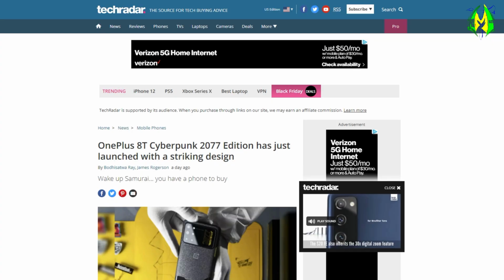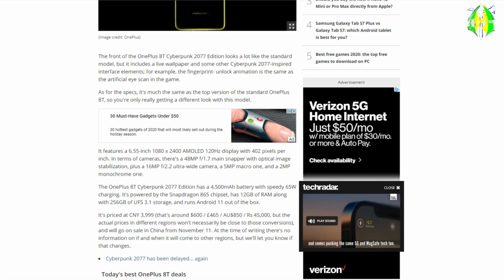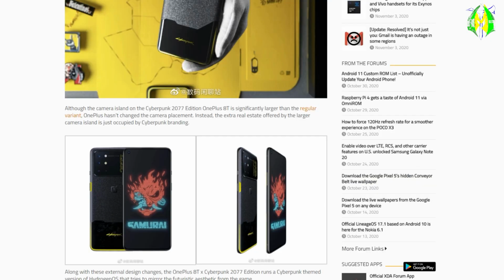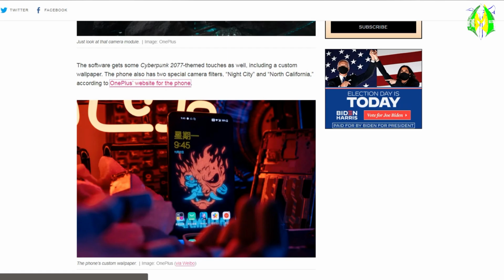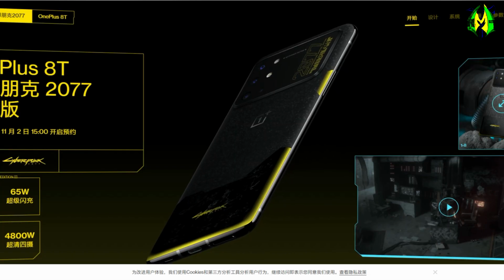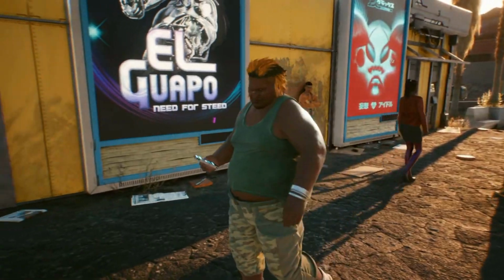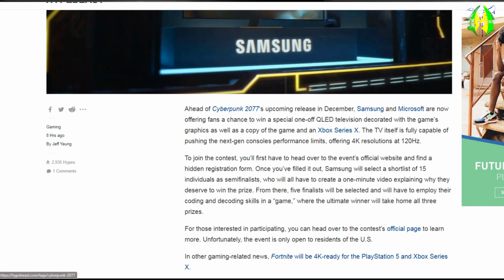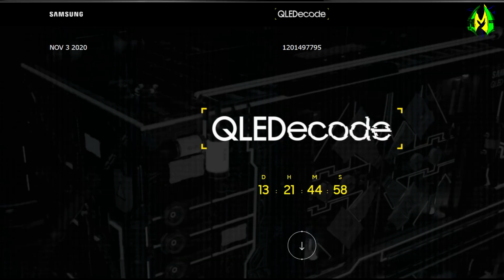CYBERPUNK 2077 NEWS: CYBERPUNK PHONE, DEV'S FEAR CDPR'S RELEASE DATE, AND CONTEST FOR CYBERPUNK TV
I was browsing the news today and found some interesting Cyberpunk 2077 News.  One plus has plans for a Cyberpunk 2077 theme phone. Many games and dev's relieved at CDPR's move but at the same time there are other's that are worried. As we as a contest to win a Cyberpunk theme HD 120Hz TV. Join me and let's explore.

Channel Links:
cLEAN LAUNCH - WHERE A RE YOU INTRO

Article Links:

Techradar -OnePlus 8T Cyberpunk 2077 Edition has just launched with a striking design

XDA-developers Forums- OnePlus 8T x Cyberpunk 2077 Edition presents a radical design for CNY 3999 (~$599)

OnePlus 8T Cyberpunk 2077 Unboxing Video

The Verge - OnePlus’ Cyberpunk 2077-themed 8T has one of the biggest camera modules I’ve ever seen

Oneplus page

Chinese page with the video

Cnet - OnePlus 8T's Cyberpunk 2077 smartphone looks like something straight out of the game

Forbes - The New ‘Cyberpunk 2077’ Delay Benefits One Game More Than Others - Paul Tassi

Eurogamer - Another developer delays its December game to avoid getting crushed by Cyberpunk
"Let's get the cyber elephant out of the room right away."

Hypebeast - Samsung is Offering a Chance at Winning a One-Off 'Cyberpunk 2077' QLED TV

Samsung QLED- page